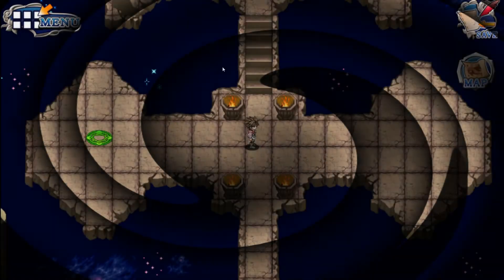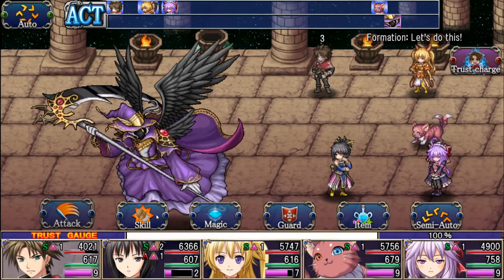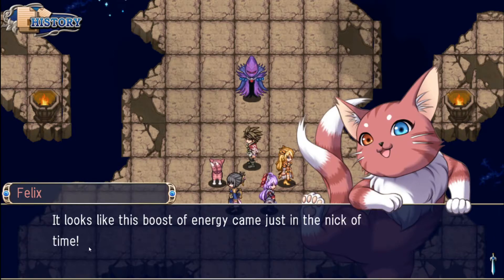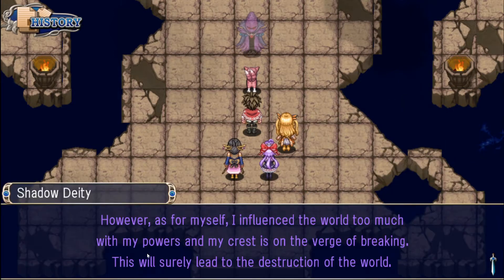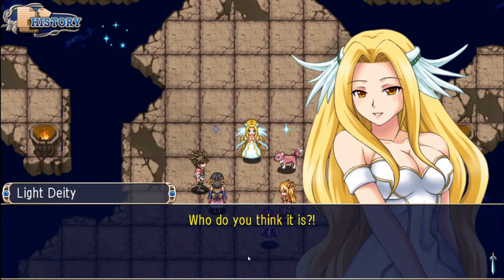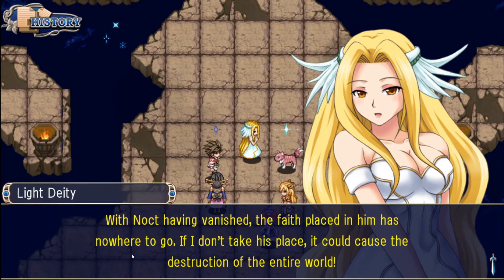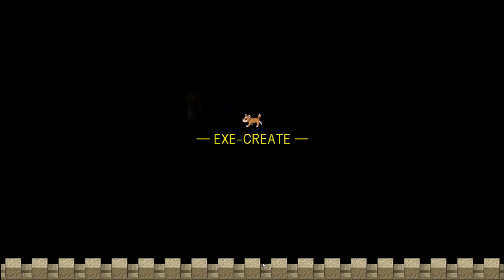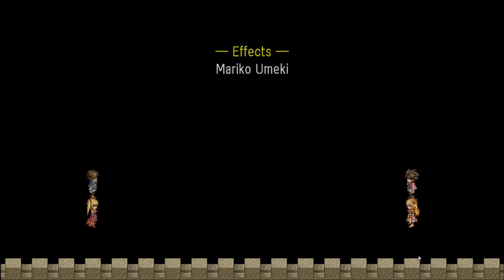Asdivine Hearts Walkthrough [Complete] - E44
Asdivine Hearts walkthrough. Full gameplay and review of the Asdivine hearts game from Kemco for Wii U, Android, IOS, and PC.

Follow along and enjoy the game. Feel free to give me some feedback in the comment section. Like or dislike my commentary? Let me know. I am always trying to get better.